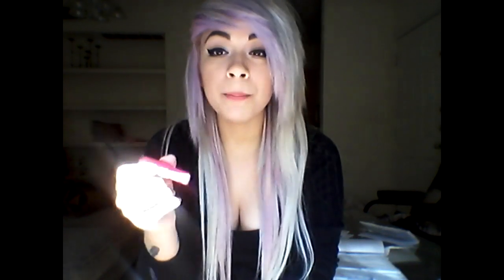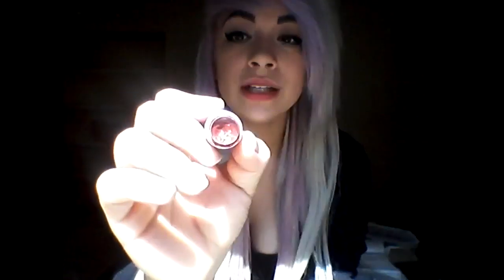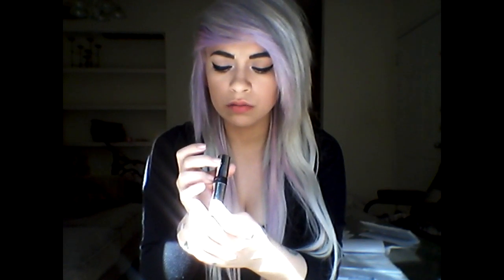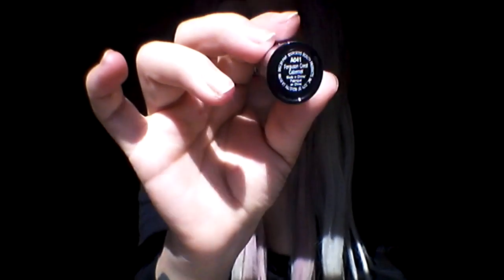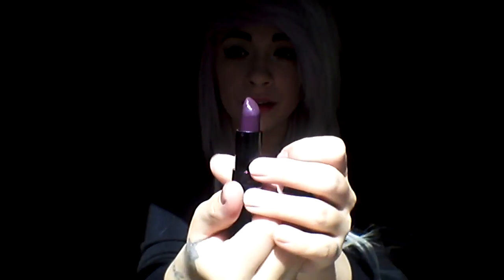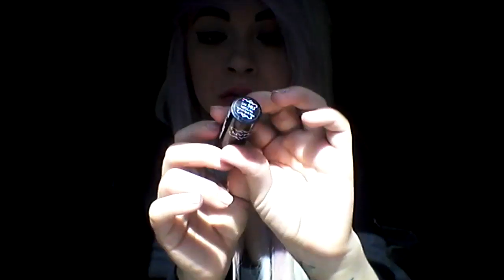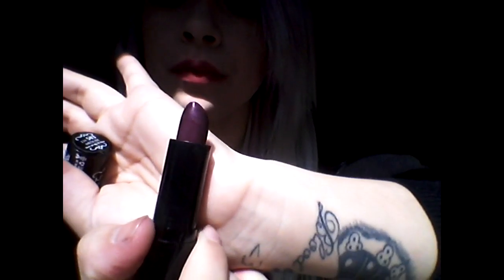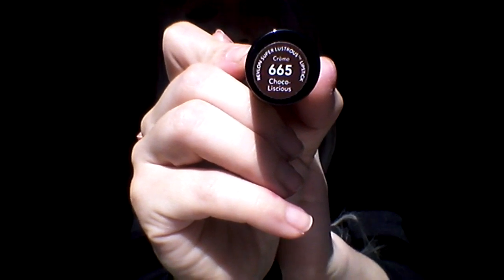My TOP DRUGSTORE/DARK/VAMPY/GOTH LIPSTICKS